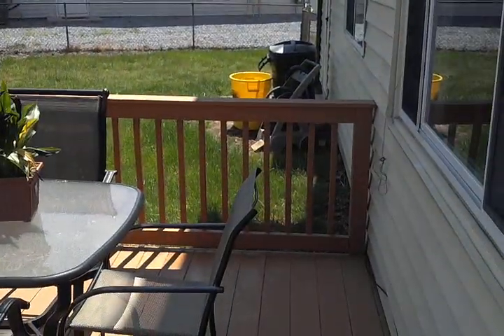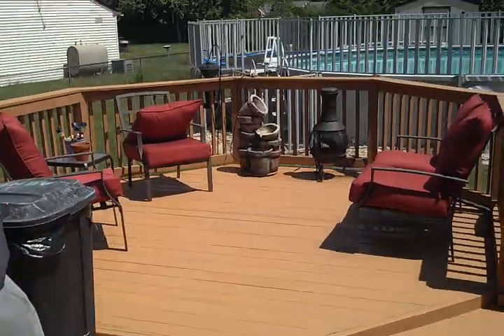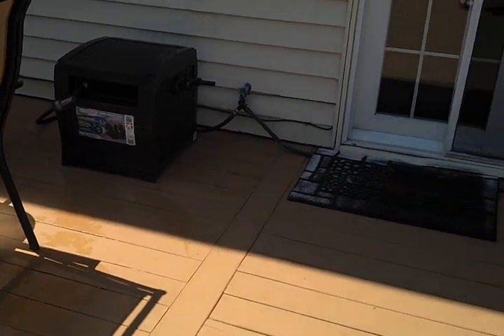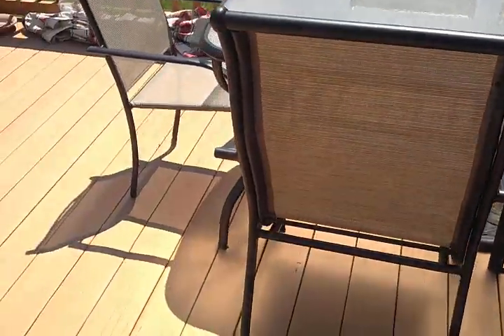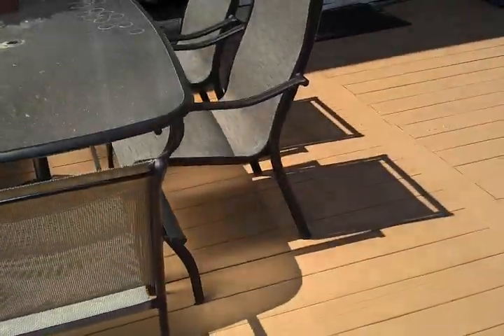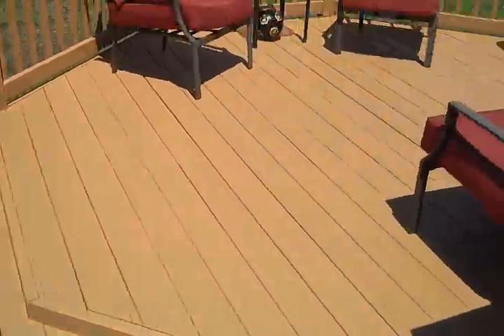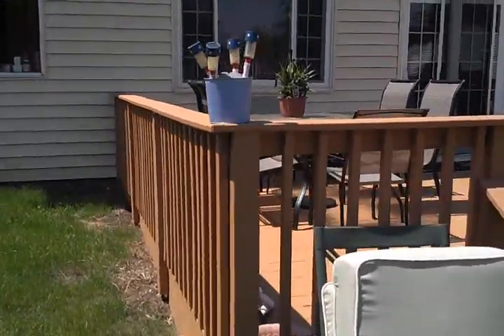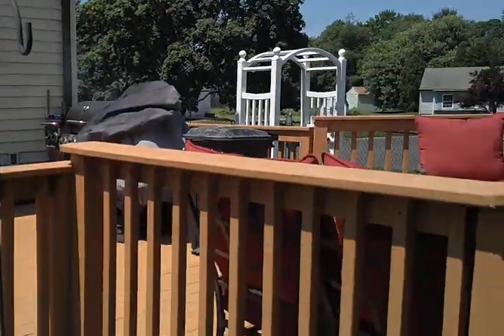Olympic "Rescue It" Deck restoration... 2 MONTHS LATER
Just a follow up of my deck for a couple people who asked to see it.